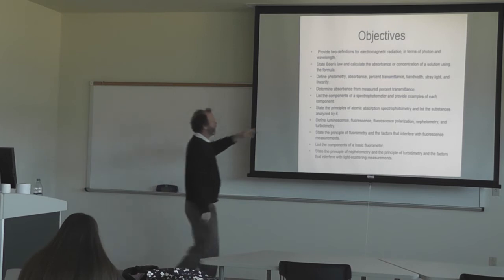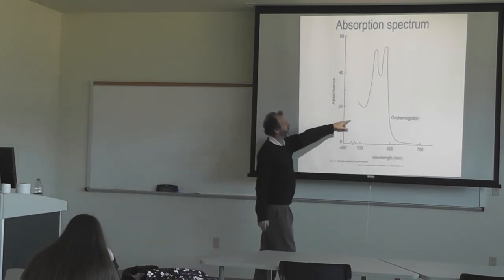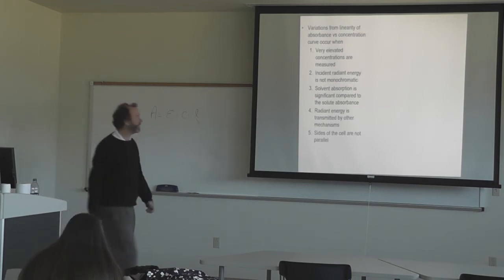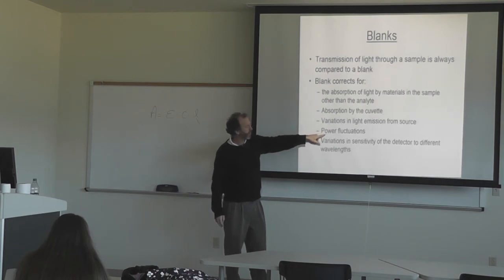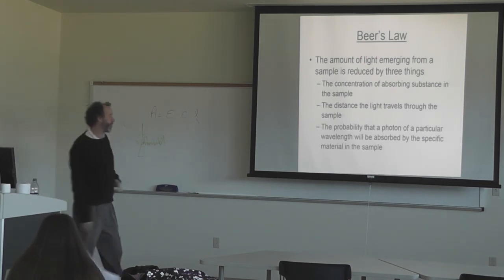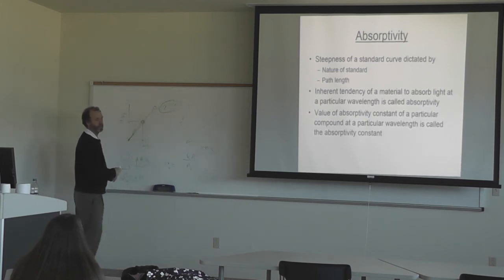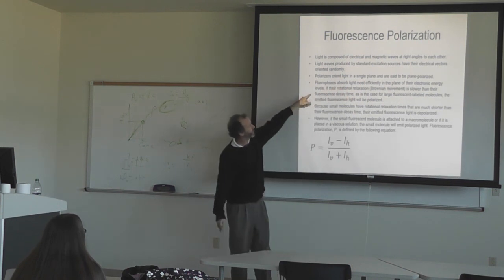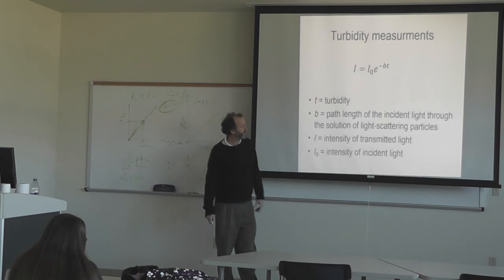Santa Fe College: Clinical Chemistry Measurements using light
Clinical Chemistry Lecture: Measurements using light